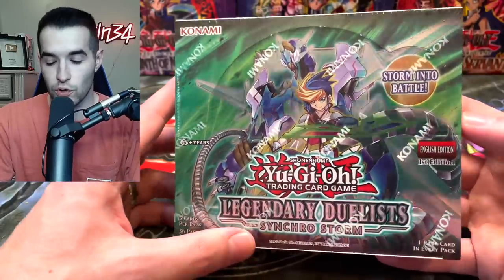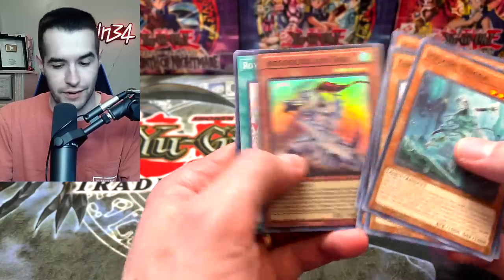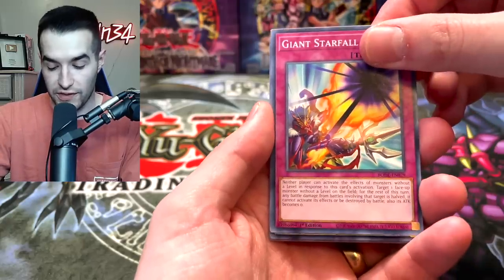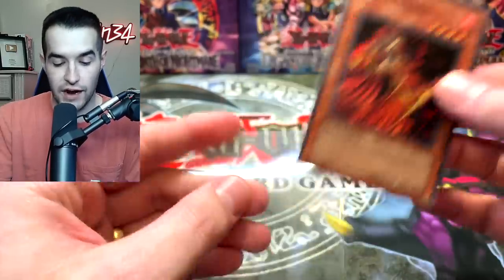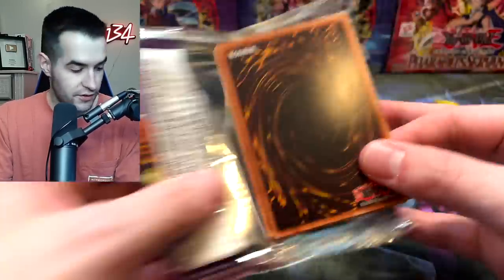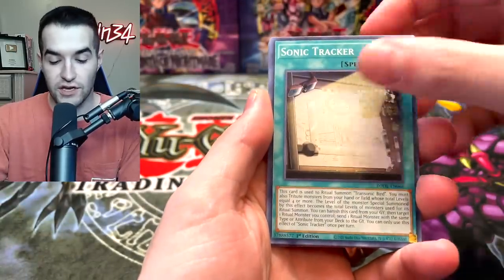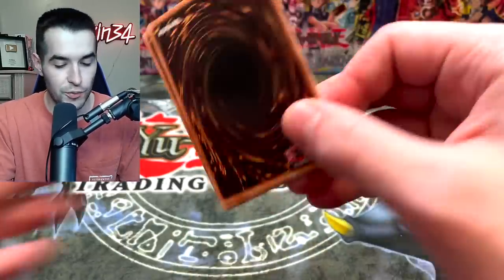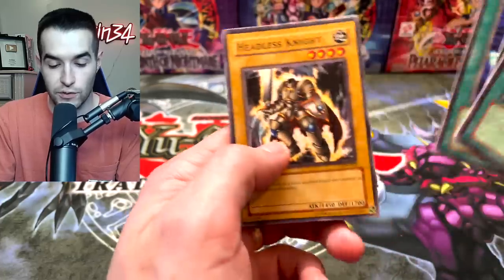HEAVY 1st Ed Labyrinth Of Nightmare Opening (EPIC)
➤TCGPlayer Link!